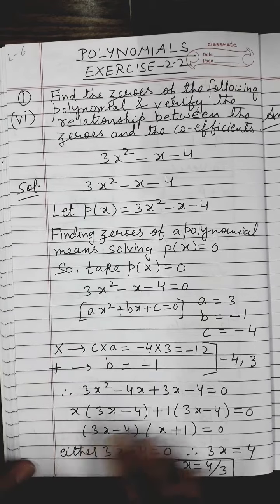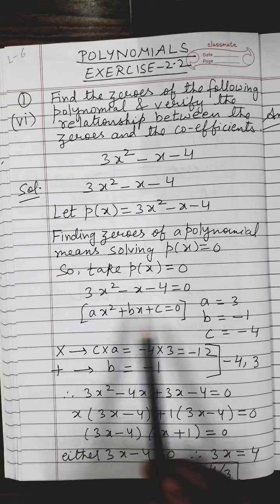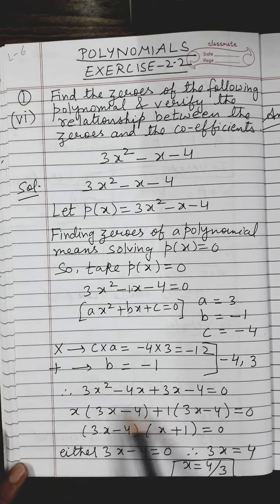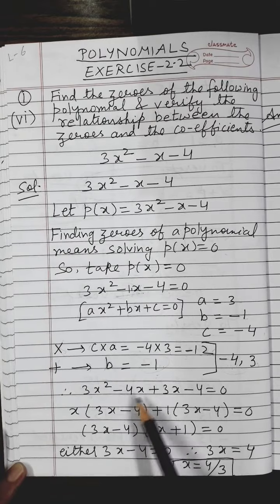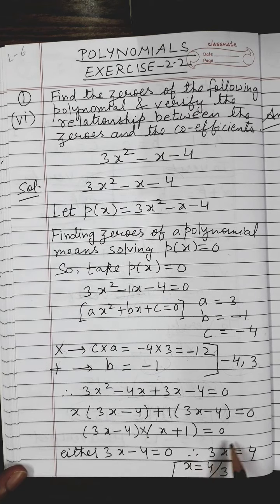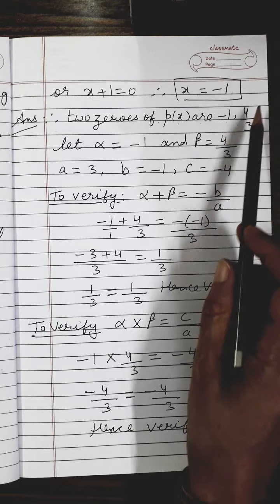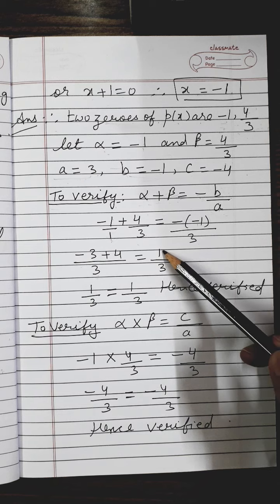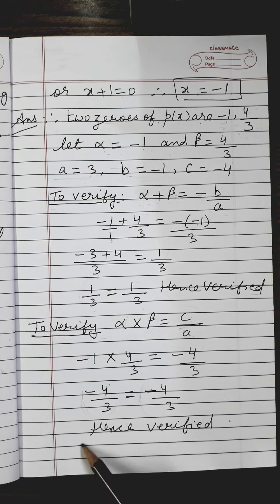Polynomials Class10 Maths CBSE | Exercise-2.2 Question-1(vi)NCERT Chapter-2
Polynomials Class10 CBSE Maths | Maths Class10 Chapter-2 CBSE | Polynomials Exercise-2.2 Question-1(vi) Chapter-2 Maths NCERT | How to find zeroes of a Polynomial | How to verify relationship between zeroes and coefficient of a Polynomial